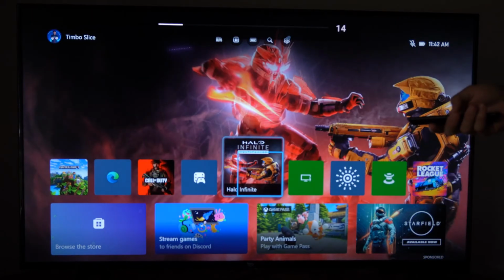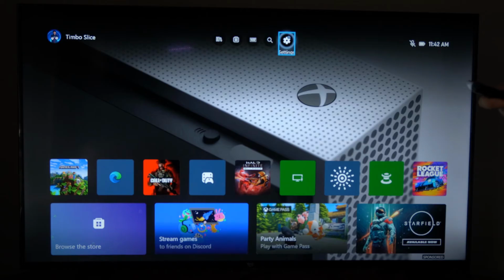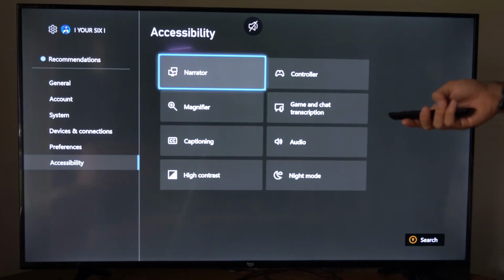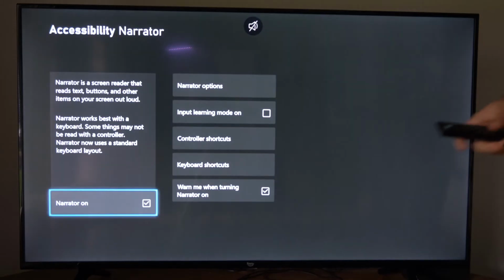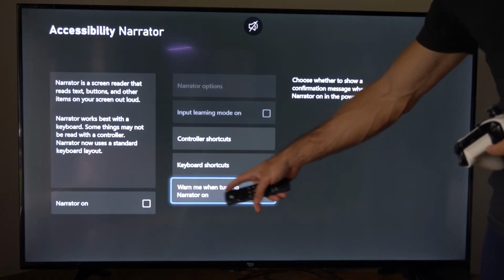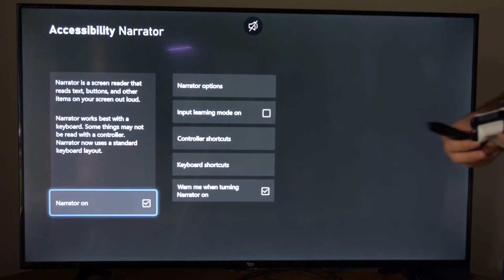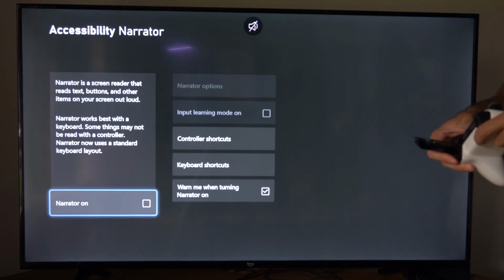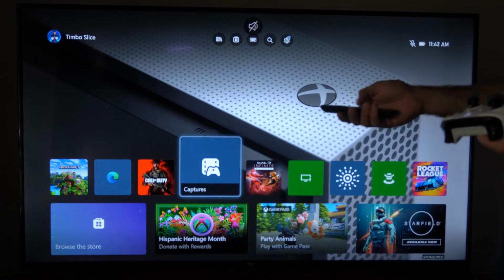How to Turn Off Talking Voice Narrator on Xbox One (Easy Tutorial)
If you’re using a controller, press and hold the Xbox button until it vibrates, and then press the Menu button in the bottom-right corner. Select Narrator and choose No to turn it off.

If you’re using a keyboard, press the Windows logo key + Ctrl + Enter. Press them again to turn off Narrator.

You can also access the Narrator settings by opening the guide and selecting Profile & system - Settings - Accessibility - Narrator. Use the toggle to turn it on or off